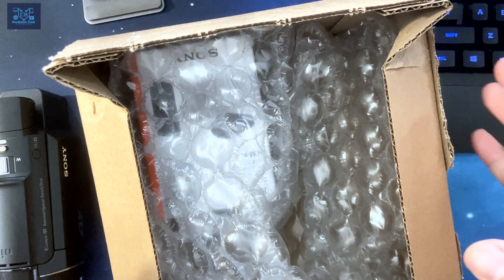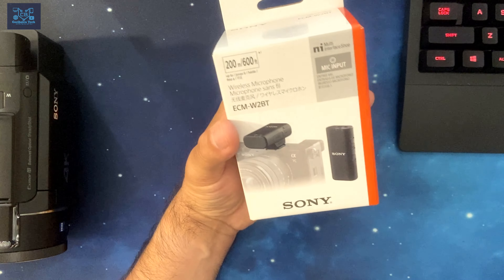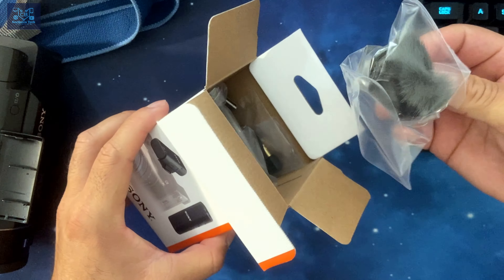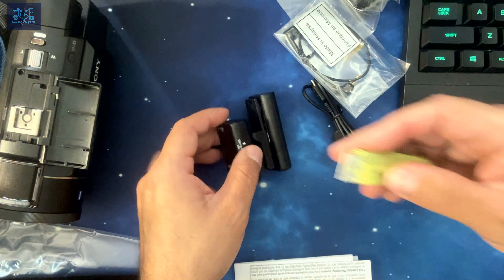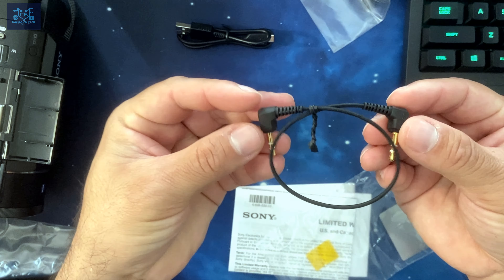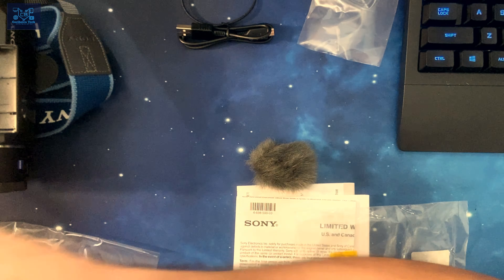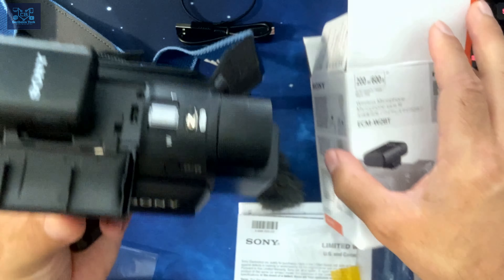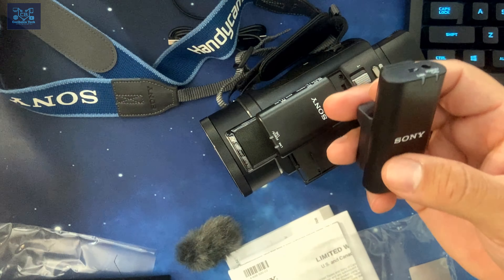Sony ECM W2BT Wireless Mic MI Mount Interface compatible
The description for this wireless mic system is located here: